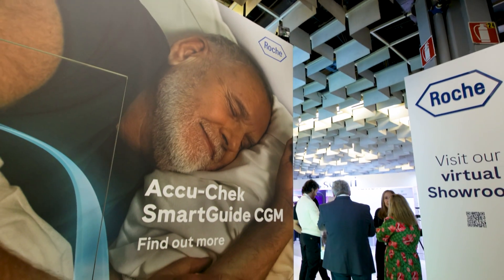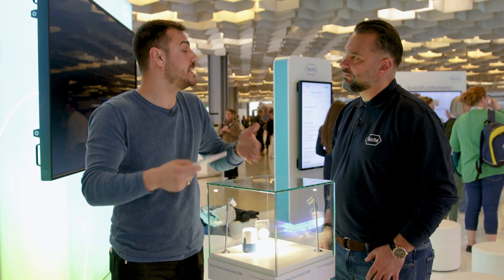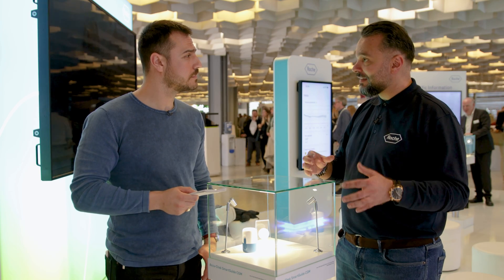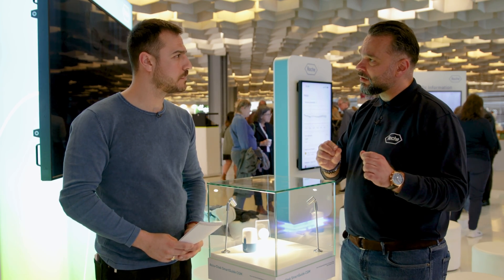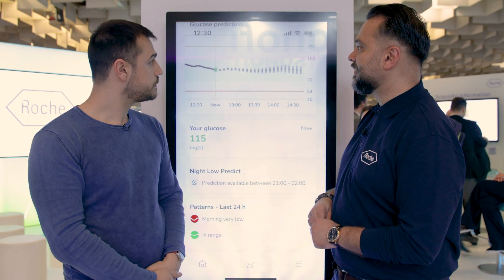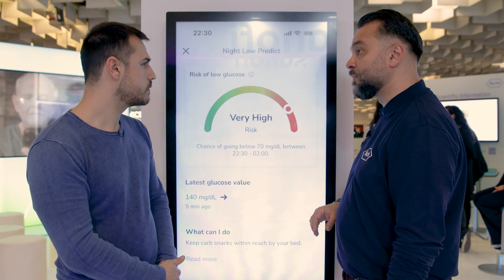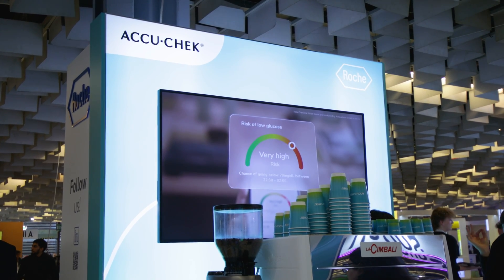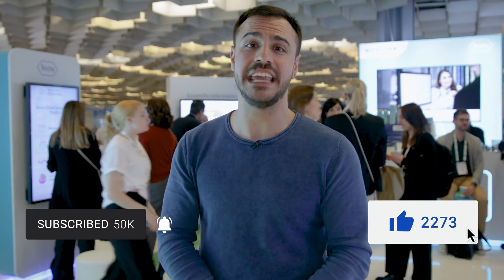This CGM Predicts Glucose Levels - Accu-Chek SmartGuide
I spoke with Roche about its new continuous glucose monitor, the Accu-Chek SmartGuide CGM which predicts blood sugar levels hours in advance. The device uses AI tech to predict glucose levels and send high and low notifications to the user well in advance of them happening.

Products I Recommend:
Supplies I like

Chapters
Roche at ATTD - 00:00
SmartGuide CGM - 00:35
SmartGuide App - 05:08